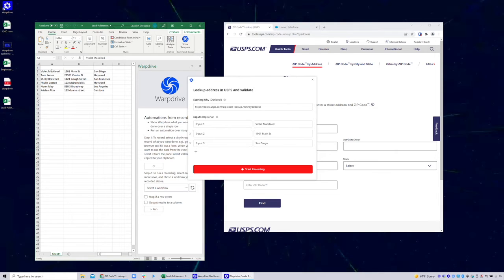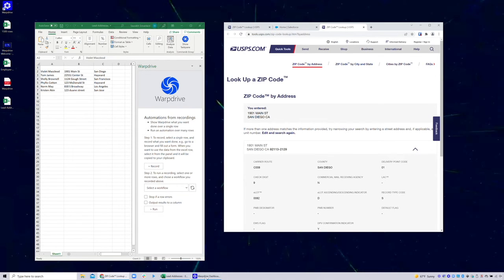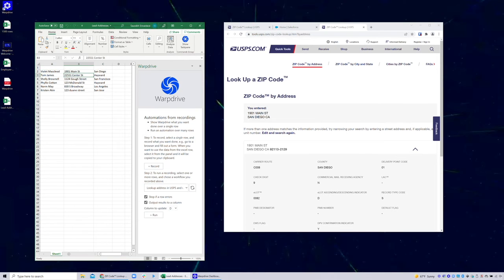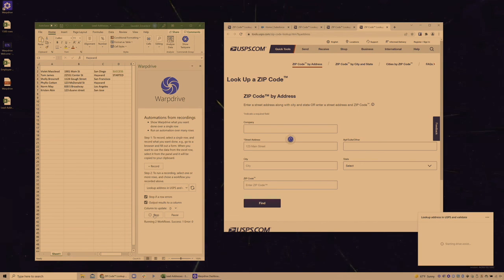(6) How-To: Create and run Warps over a batch of data, e.g., through Excel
This how-to shows how you can run Warps repeatedly over a batch of data. You can create a recording using an Excel row, using the data from that row, Warpdrive will convert it into an automation, and then run over hundreds of rows, saving you many days of repetitive work.